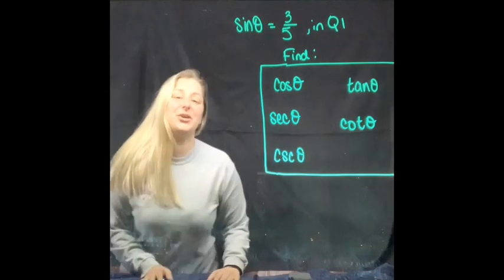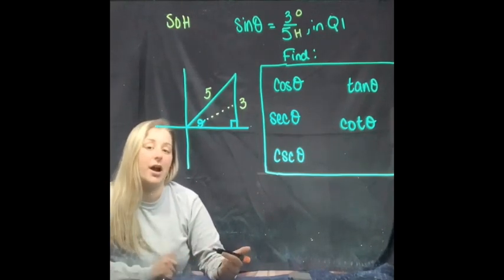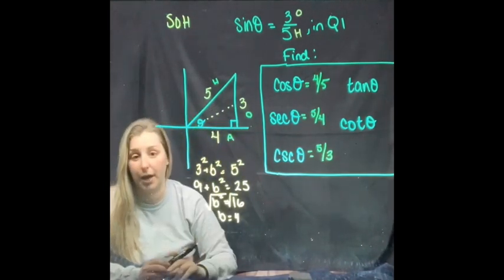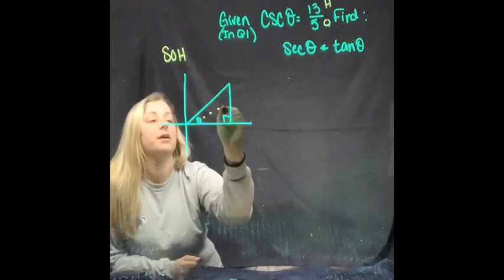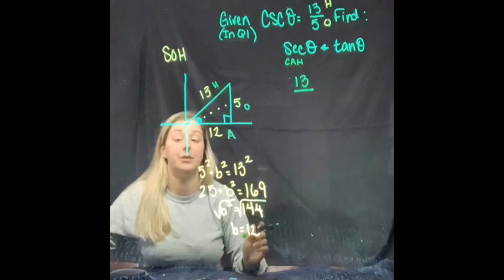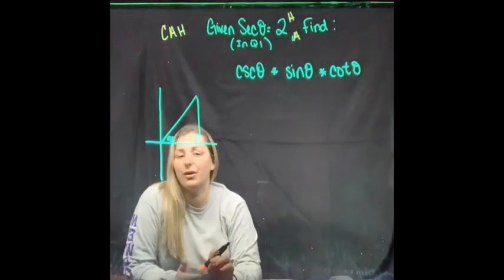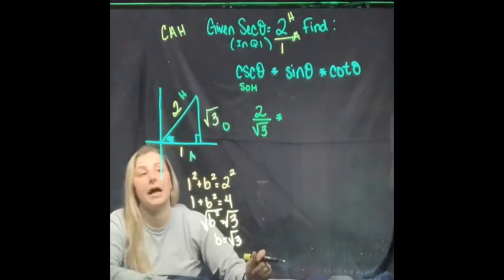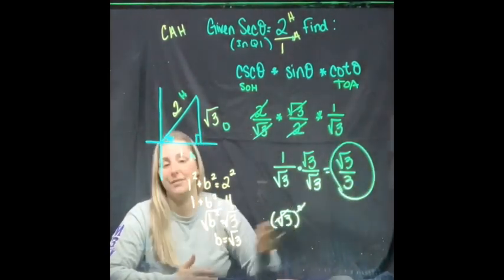4.13.20 Finding Exact Trig Values in Q1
How to find exact trig ratios from a Quadrant 1 triangle.  Also incorporates operations with these trig ratios.